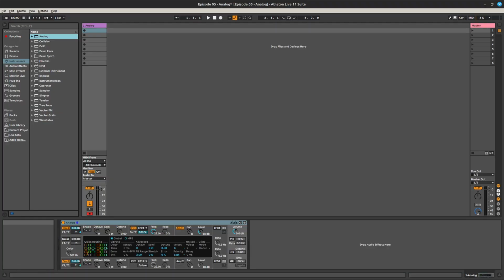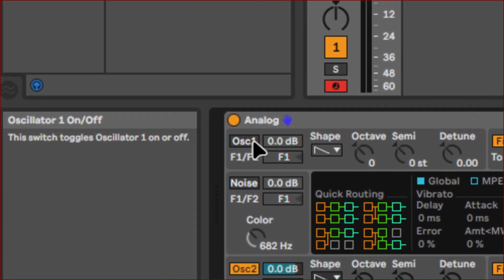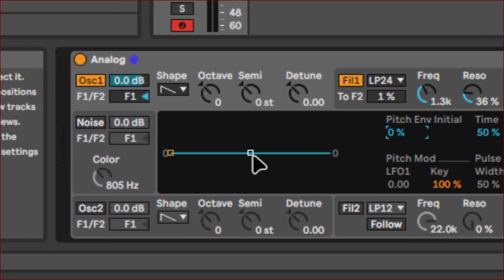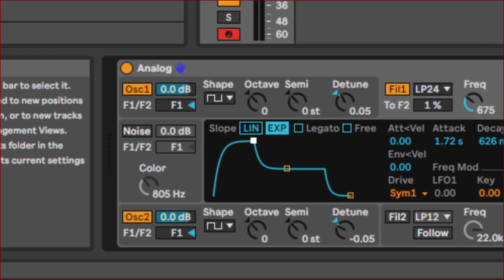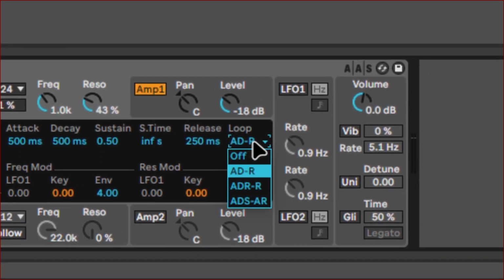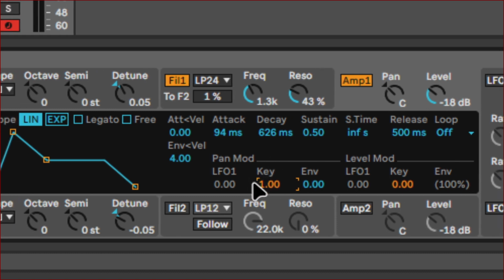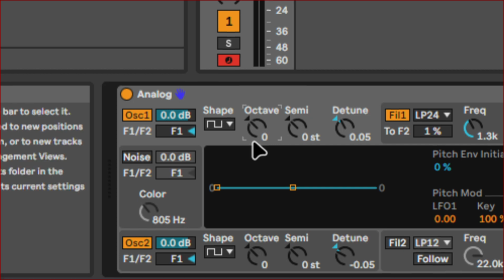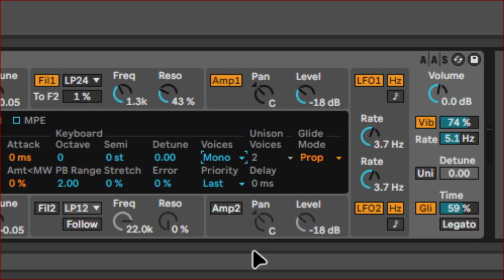Learn Synthesis with Ableton Live S01E05 - Tutorial on the Instrument Analog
In Ableton Live's suite of instruments, there is one called Analog that is a sleek, but powerful synthesizer. This episode is a tutorial on all the different functions of the instrument and what the different parameters do. Because of its sleek GUI, it can sometimes be hard to find where different things are or know what different functions do. This episode will clear that up. The synthesizer has two oscillators, two filters, two amplifiers, two LFOs, and a master section. There are a lot of envelopes and controls over different sections. There are also a lot of routing possibilities that can be tricky, so this episode explains how the routing works.

Links